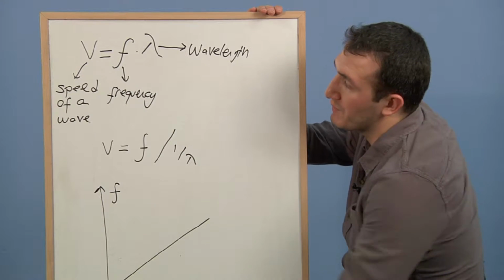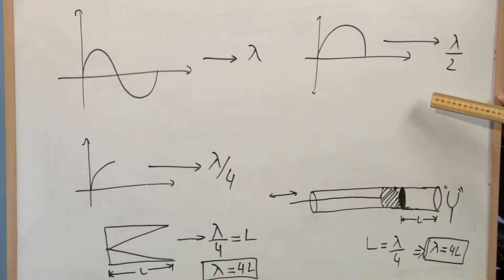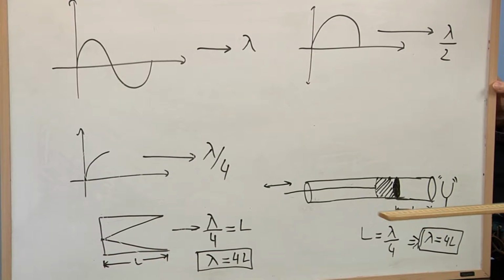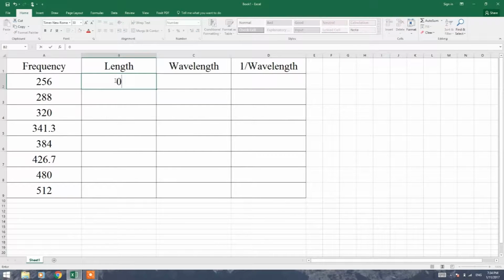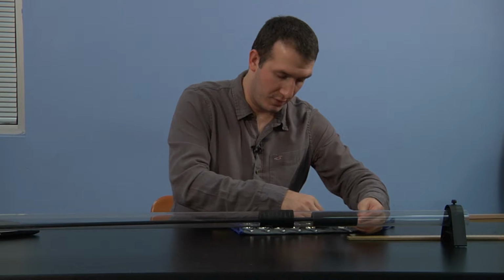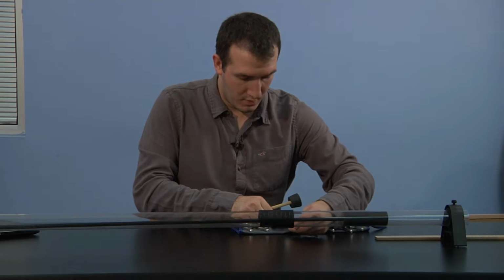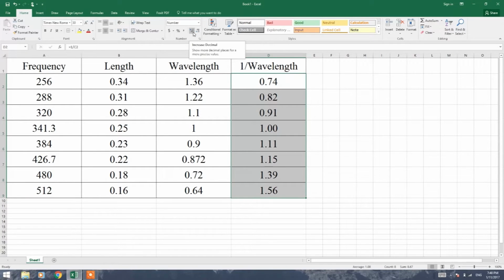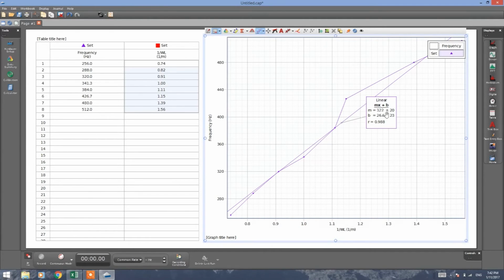SPEED OF SOUND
Bilal Sengez